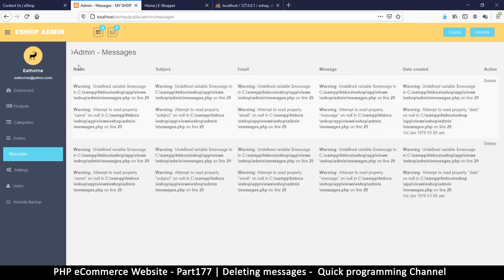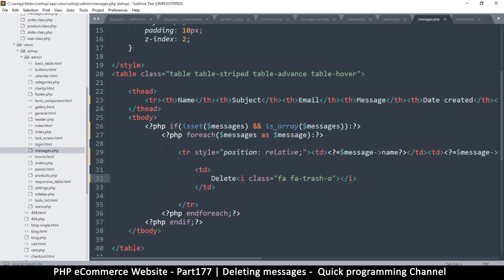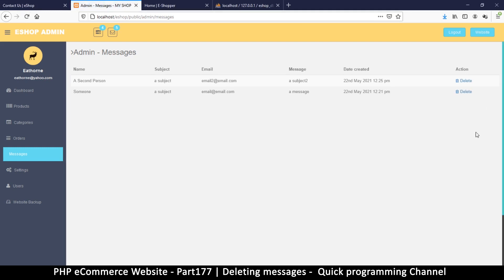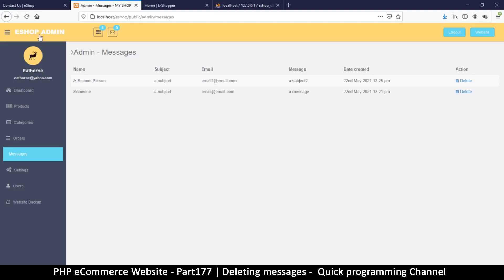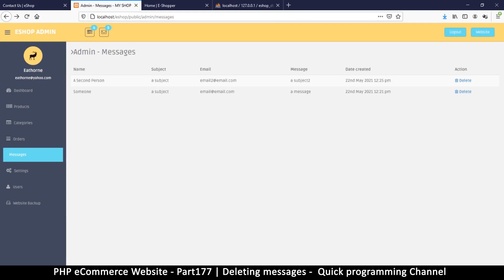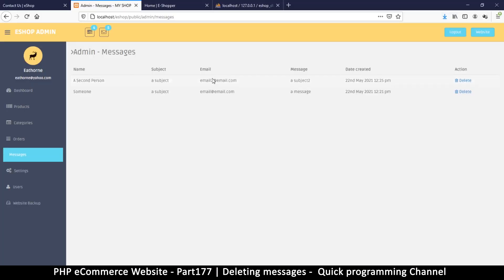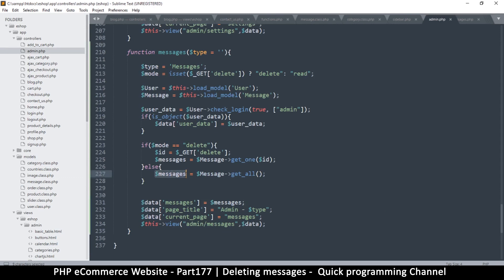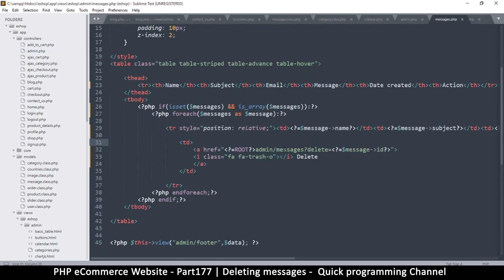#177 PHP Ecommerce website development | Deleting messages | MVC OOP - Quick programming